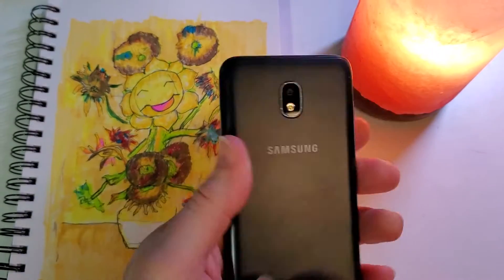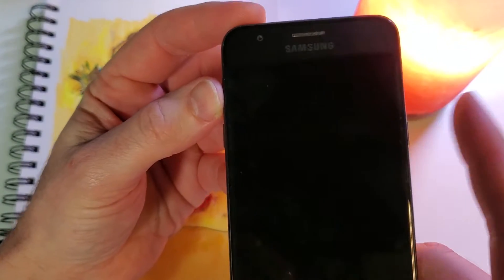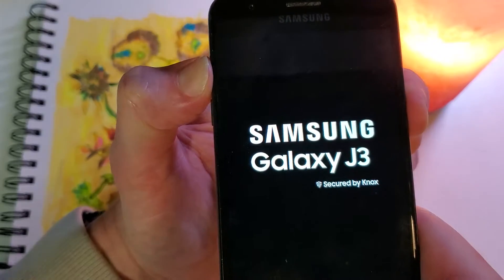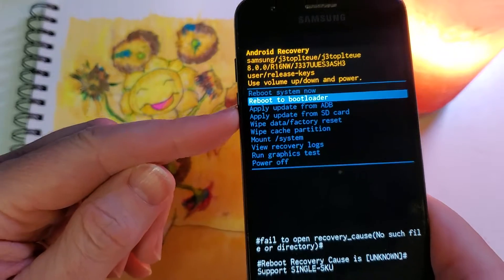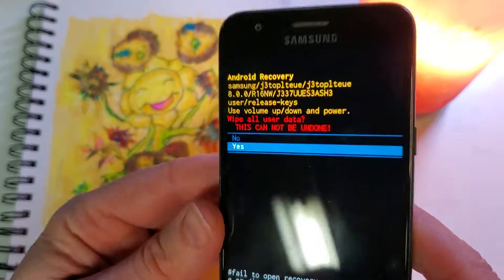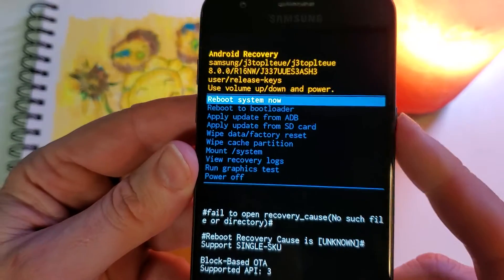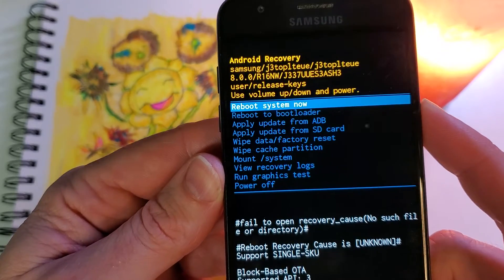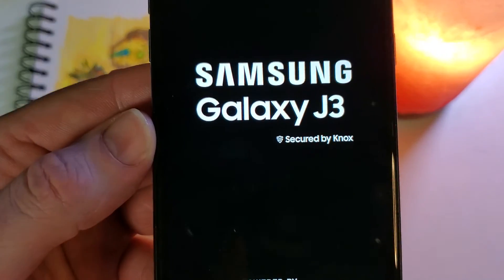Factory Reset Samsung Galaxy J3 - Factory Reset Old Android Phone the Fastest Way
I'll walk you through in detail how to factory reset your Samsung Galaxy J3

Steps to factory reset Samsung Galaxy J3:

HOLD VOL UP + HOME + POWER
Select Wipe Data / Factory Reset
Confirm
Verify